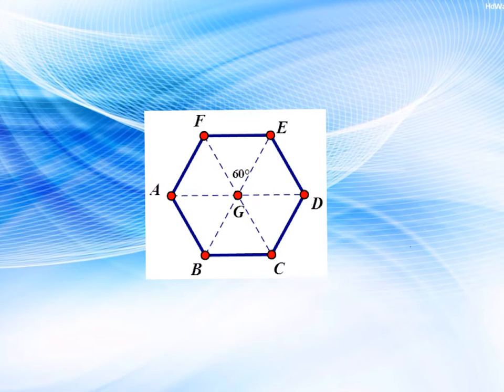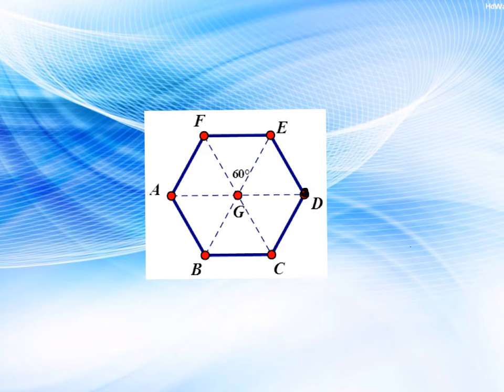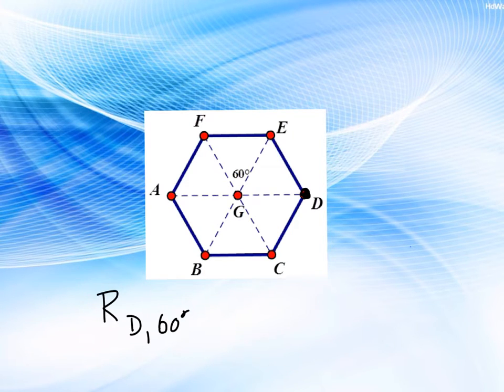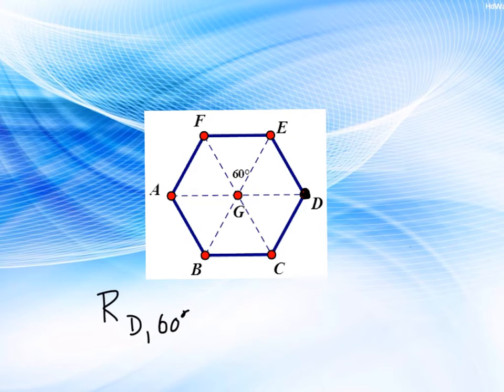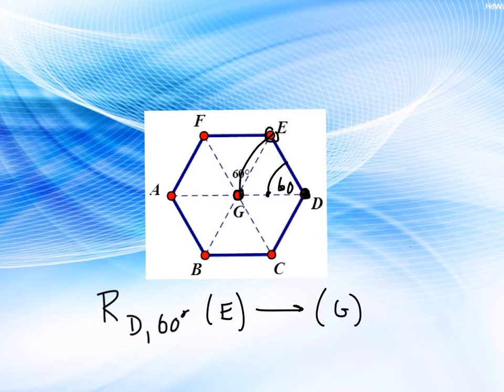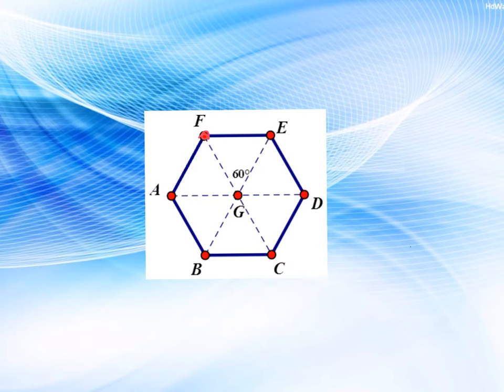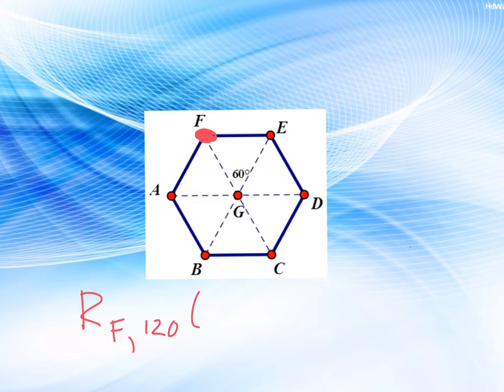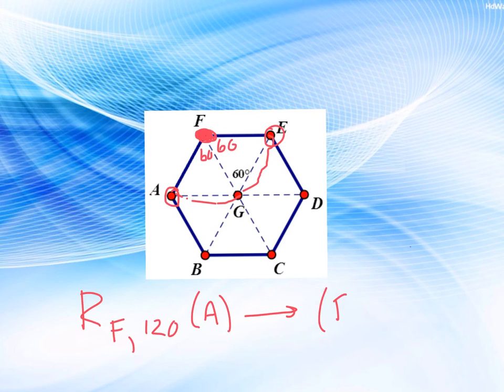G-CO.A.5 Worksheet #2 - Hint